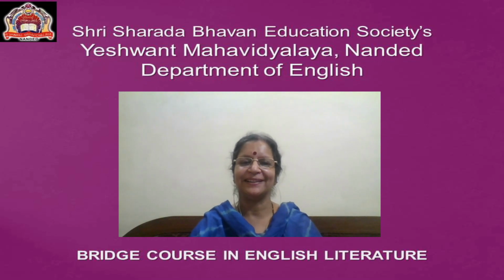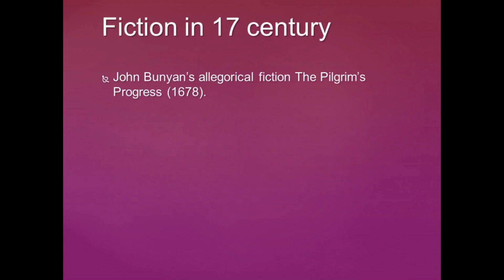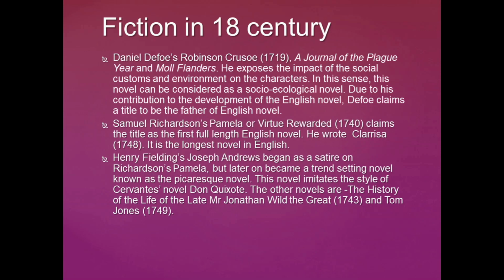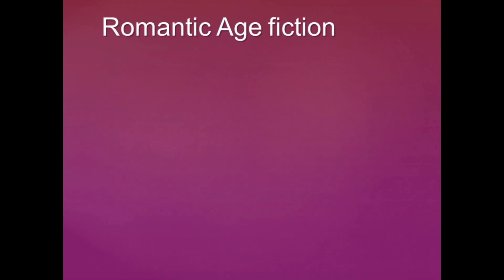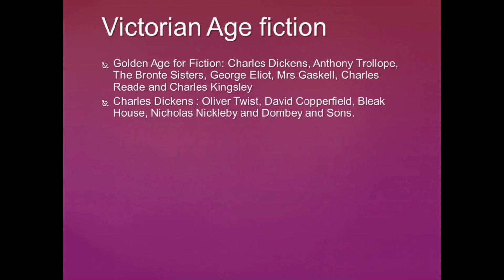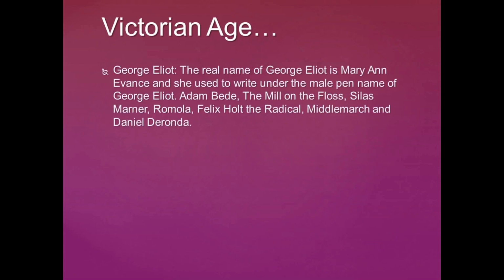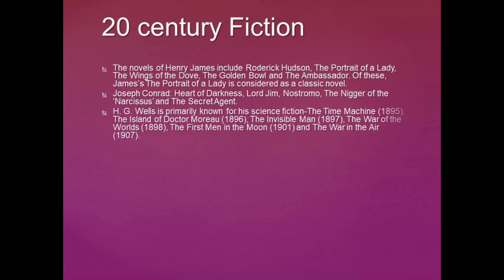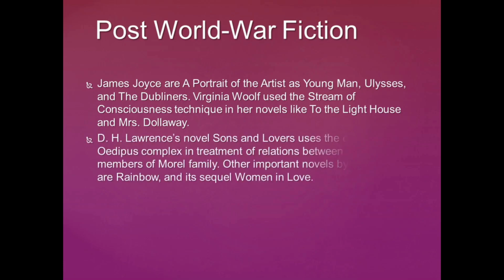History of English Fiction